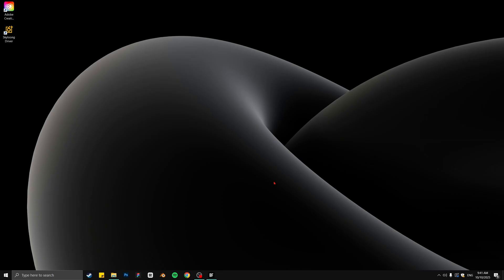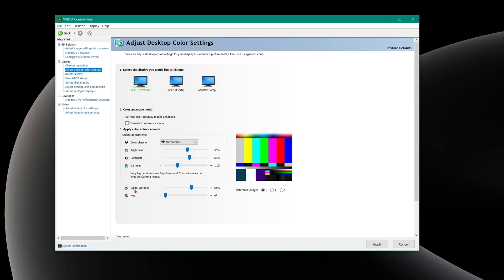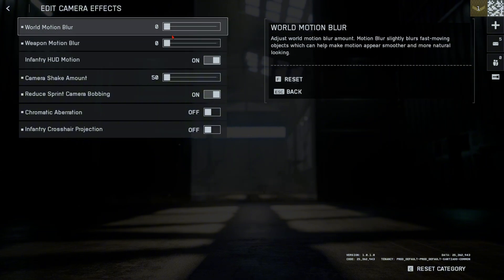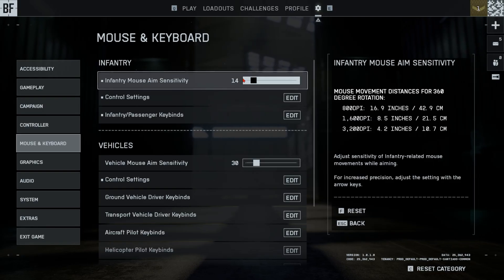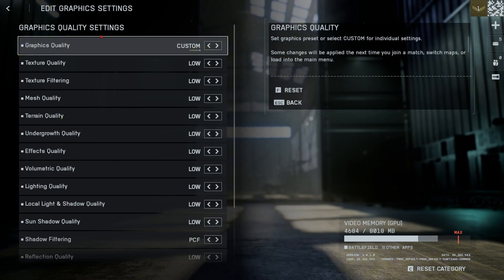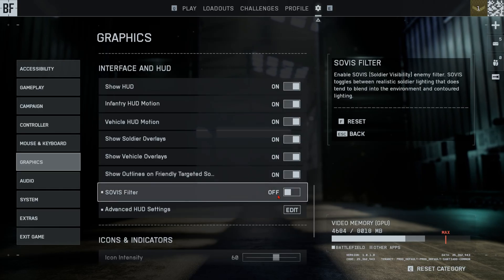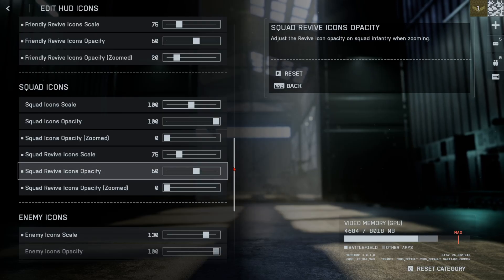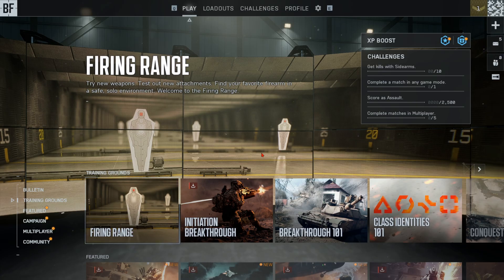Battlefield 6 PC: BEST Settings for MAX FPS, Clarity & Performance (NVIDIA + In-Game Guide)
Battlefield 6 PC Settings Guide (2025) — Want the highest FPS and the clearest visuals possible? In this video, I show my exact NVIDIA Control Panel setup and in-game Battlefield 6 graphics settings for maximum performance, lowest input lag, and best visibility on PC.

Whether you’re on RTX 40-series or older hardware, these tweaks will help you boost frames, reduce stutters, and make enemies easier to spot — perfect for competitive players and smooth campaign runs alike.

💻 Timestamps:
0:00 - NVIDIA Control Panel
2:49 - Accessibility & Colors
4:23 - Camera & Controls
5:39 - Gameplay
6:23 - Mouse & Sens
8:12 - Graphics
10:57 - HUD & Icons
14:01 - Audio & Extras

⚙️ My System:
GPU — NVIDIA 3070
CPU — i7-10700
Monitor — 165hz 27" 1440p